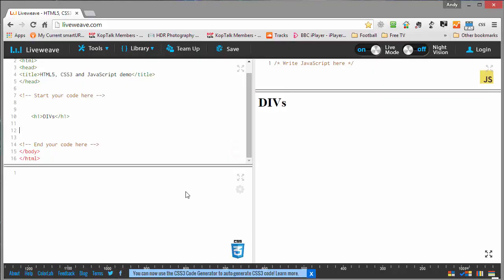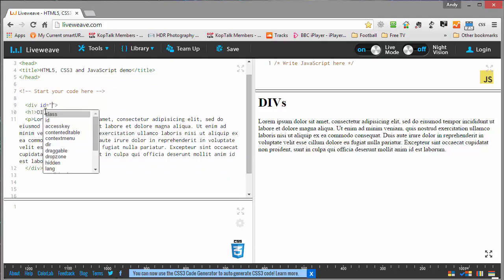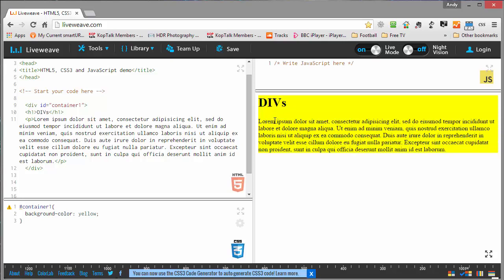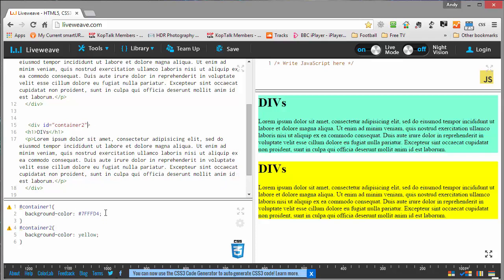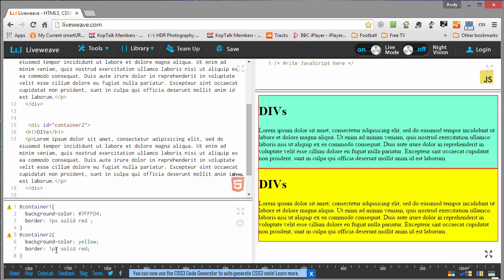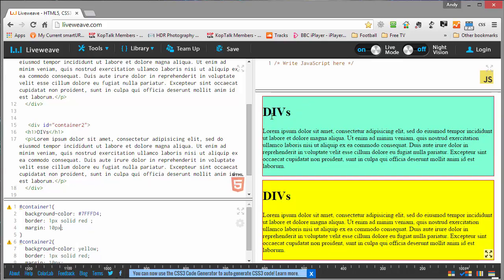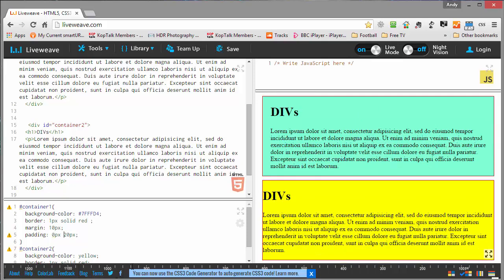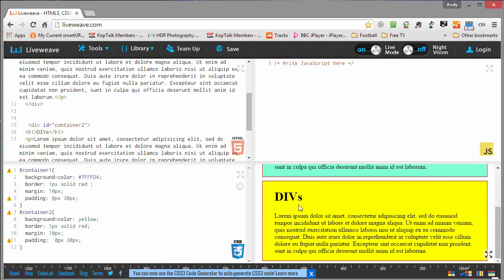002 Divisions DIVs